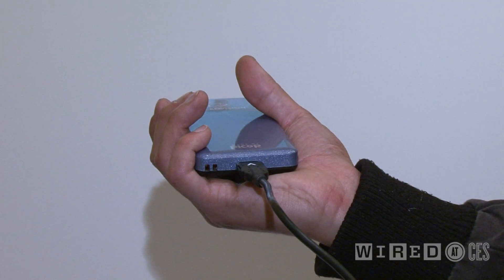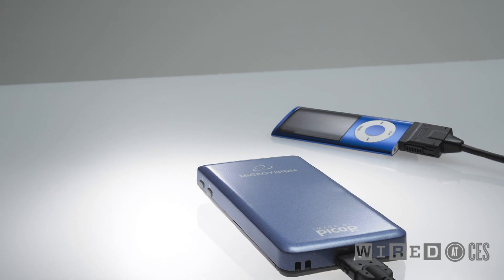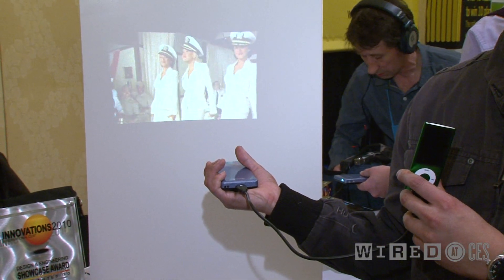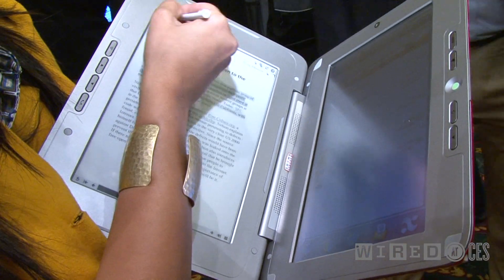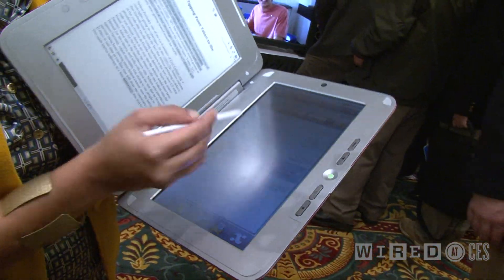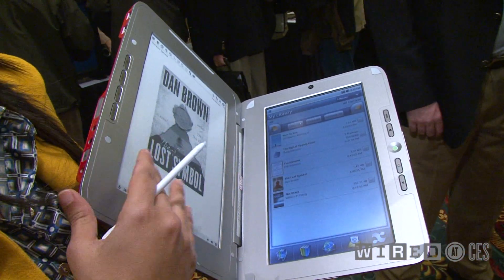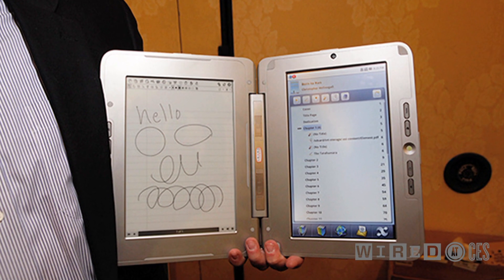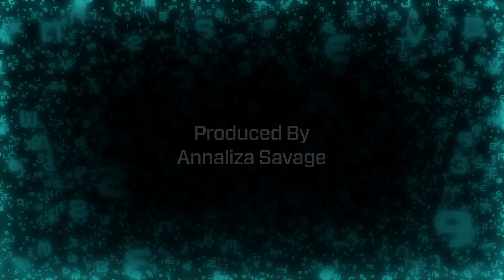CES 2010: Laser Pico Projector, Netbook E-Reader Combo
Wired.com checks out two products featured at this years 'CES Unveiled' preview event in this rapid-fire roundup -- Microvision's SHOWWX laser pico projector, and the Entourage twin-screen eDGe netbook and e-reader combo.